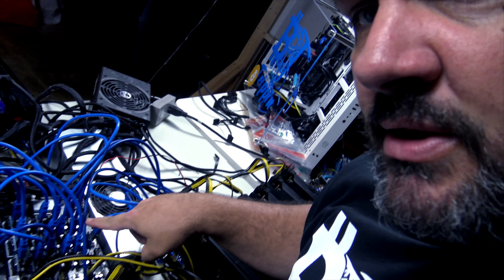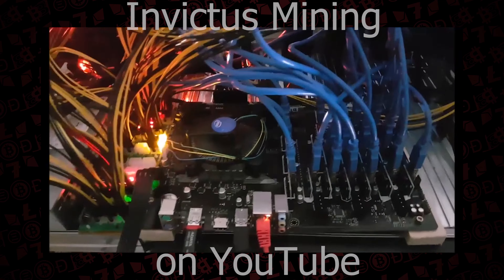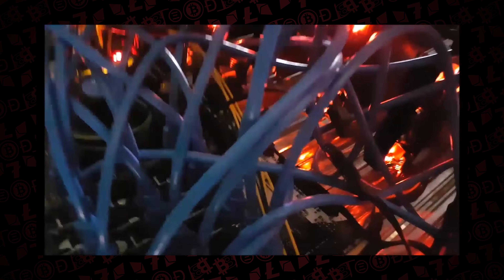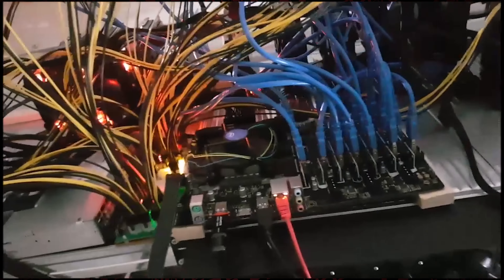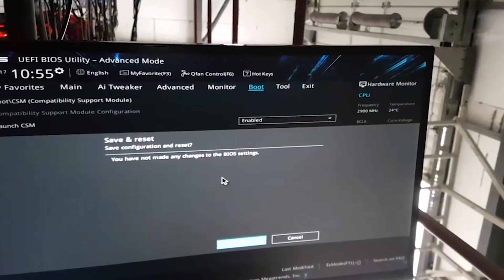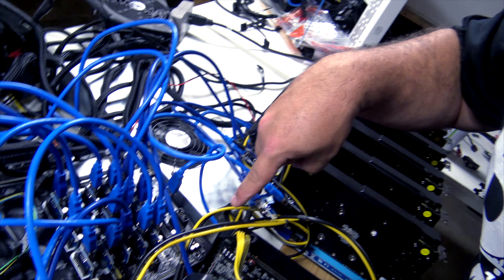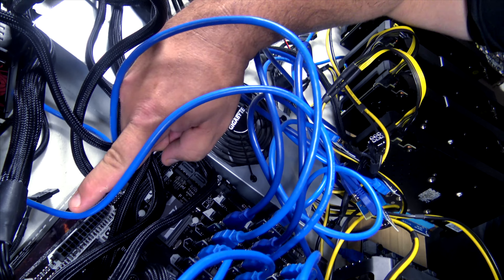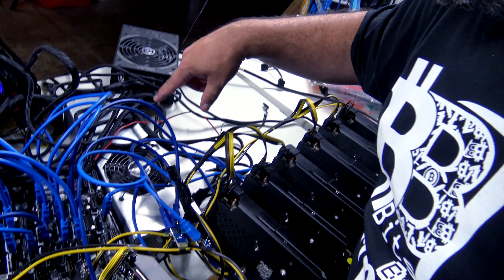ASUS B250 Mining Expert 13+ Card discovery - BBT Short #2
Quick update on the status of the ASUS B250 Mining Expert 19 Card Motherboard, fellow YouTuber discovered a way around the 13 card limit - requiring a few unconventional solutions

#1 Only using Channel A
#2 Not using any of the 4 Pin Molex additional power
#3 Using at least 6-8 P106-100 Mining Cards

Our team here is trying to replicate using a few different options here and are not scheduled to get our new mining cards until this next week. BBT will take the community through the P106-090/P106-100 addition and see if we can smash through the limit next week.

Windows 10 Professional 64-bit test, fresh build with v1703+ updates
Latest NVIDIA Drivers - v385.69

Hardware used in tonight's livestream:

ASUS B250 Mining Expert MB
Micron Ballistix Elite 16GB (8gb used)
-Tested (not needed) with 64GB - G.Skill 32GB Kit (16gb x 4)
eVGA Supernova P2 1200w PSU
eVGA Supernova P2 1000w PSU
7x PNY XRL8 2Fan GTX 1070 8GB
20x PowerColor Red Dragon RX 570 4GB
1x by 16x PCI 6pin Risers

BTC: 1QHADdYwmMgVoaYqqY3SE8ummr4euHqzUv
ETH: 0xF897EaFdb787AcD4Da5e2EB5003E42dc1Ef86d39
ZEC: t1axFZp6kZECrVPyhBRLX4756NV95KEwPp2
LTC: LaFsw3cBEB88ZcXbJ6CXUuMdQLKDwZanZj
REP: 0x53433a8576a909290f6986d3f95c977fa28bda53
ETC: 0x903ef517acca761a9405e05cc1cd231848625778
DSH: Xrk5429K5GUHkQJkDcUQ1ZtwSGwwRstxK4

No Coinbase account to buy bitcoin? REMEMBER, even a 100 dollar purchase years ago are worth 10's of thousands. Start now, set incremental 100 or less a week (bi-weekly) and earn like any other investment: